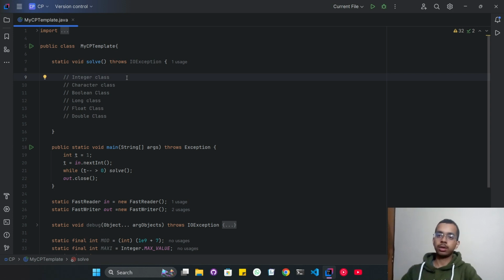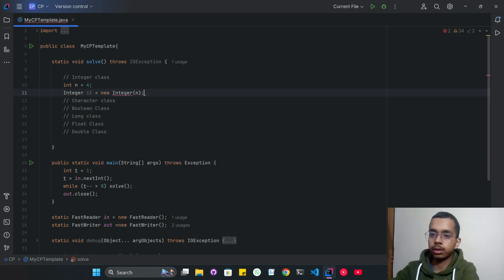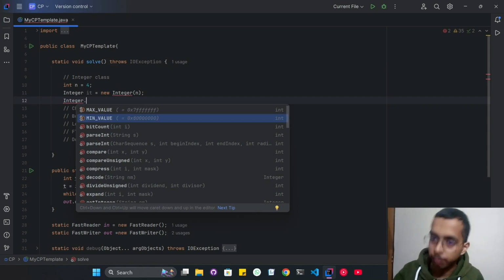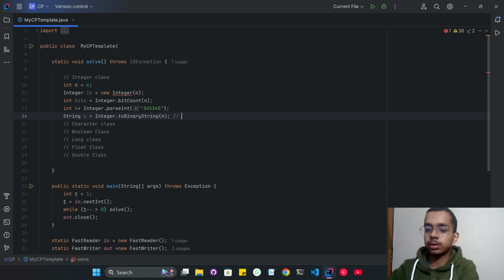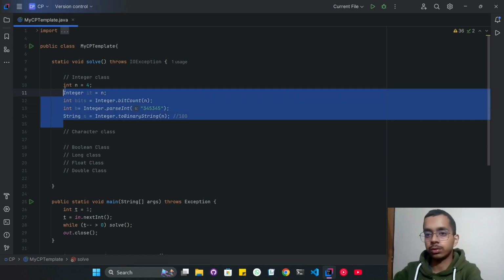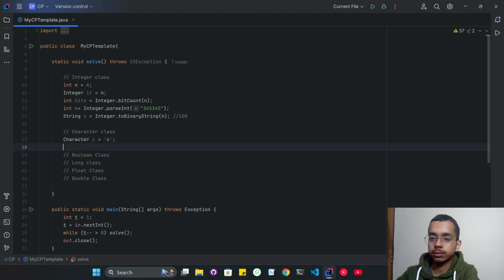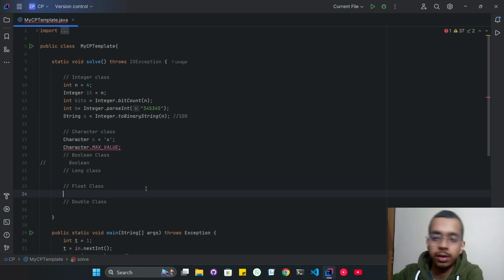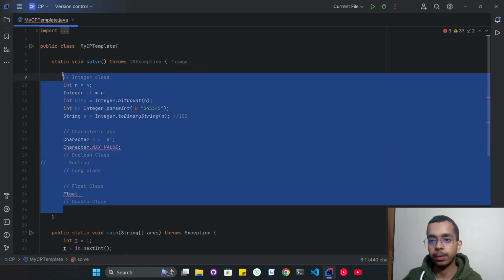#18 || Wrapper classes in java || CP